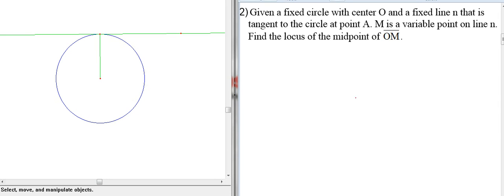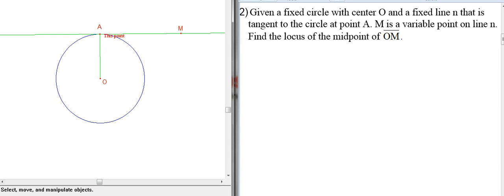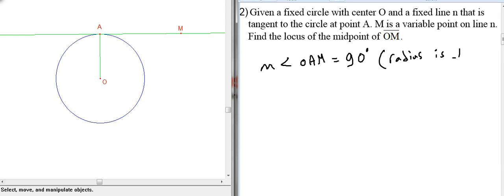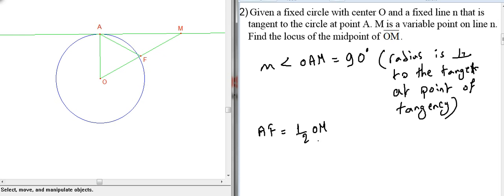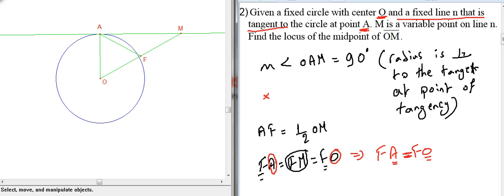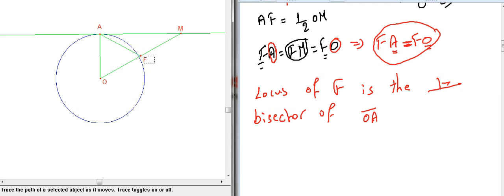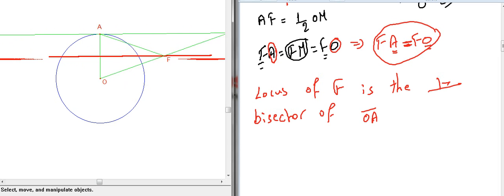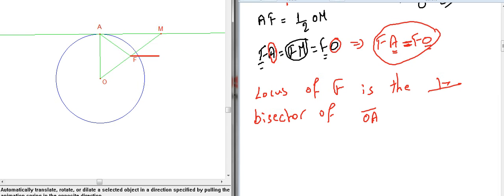Najib 360 (Locus Part 2)